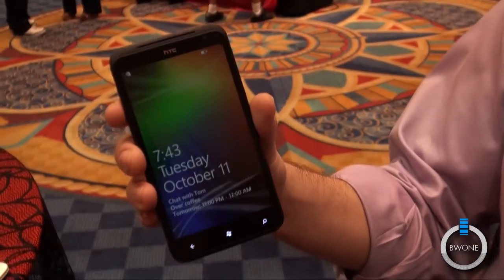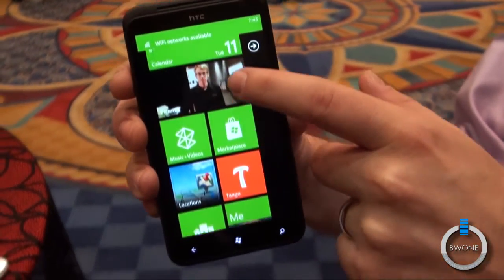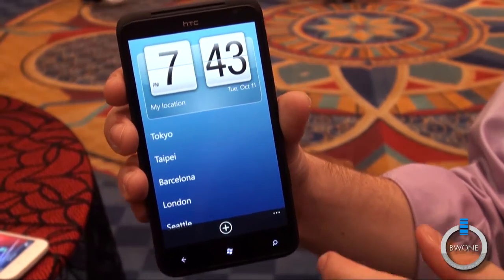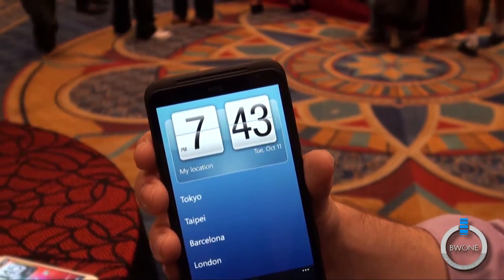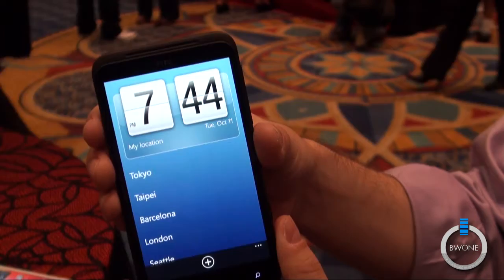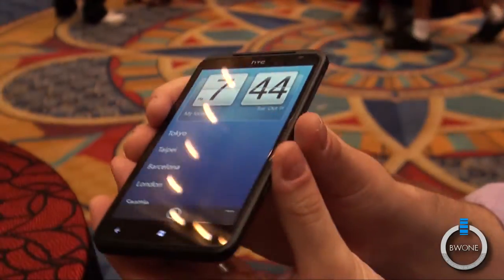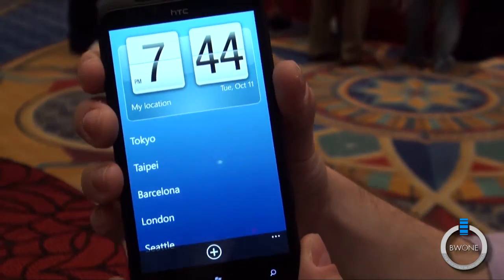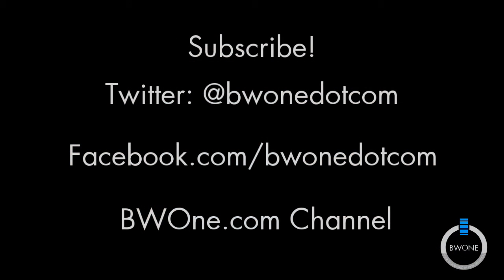HTC Titan Hands-On - BWOne.com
The HTC Titian is a massive phone with a 4.7 inch Super LCD display. It comes with a 1.5 Ghz single-core snapdragon processor. 16 GB of built-in storage, 8 megapixel rear facing camera with 720p HD video capture,  1.3 megapixel front facing camera and is running Windows Phone 7.5 Mango the latest version of Microsoft smartphone operating system. The Titan is available now in the UK and will be coming to AT&T in the near future. Check out the hands on below.